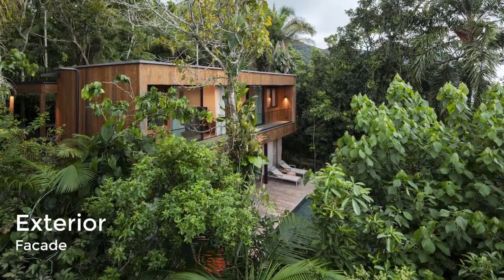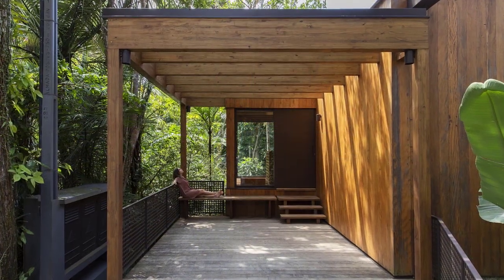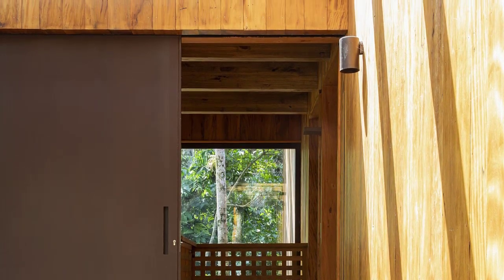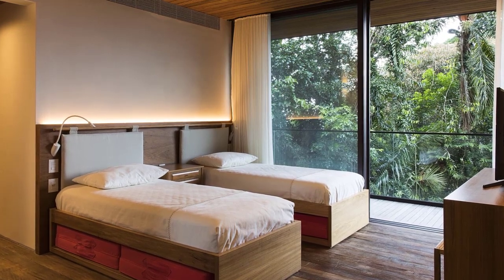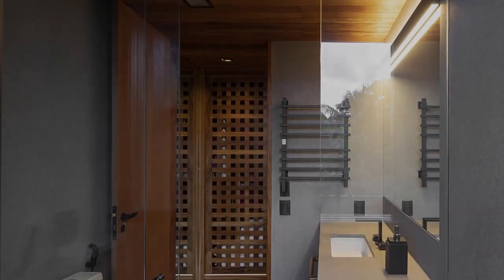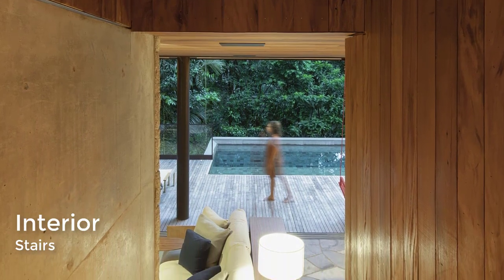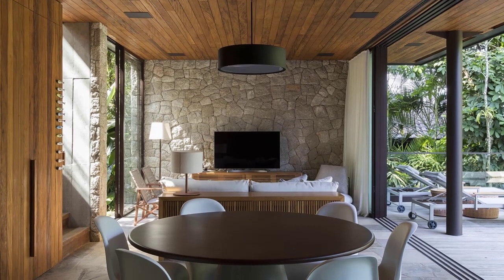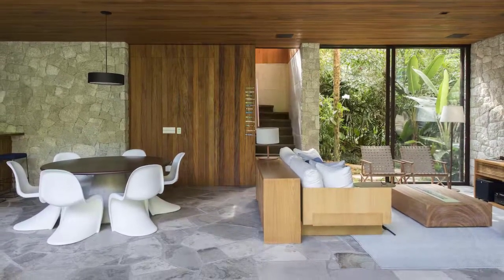House Design Opens Out To View Of The Sea, Forest And A Lush Garden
Located in the middle of the Atlantic Forest in São Paulo coast, Casa Iporanga seems to spring from the land on which it is located.

Limitations on land occupation imposed a lean program. There are two bedrooms on the access floor and, on the lower floor, a living room/ terrace connected to the deck and pool, which overlooks the woods with the sea in the background.

Access to the house is via a "bridge" that connects to the street and serves as a car shelter.

The entrance hall opens into the surrounding woods and resolves the vertical circulation, housing the staircase that connects the lower floor to the distribution gallery to the two suites which - through a long balcony - open to the sea view.

In this floor we opted for the construction process in wood-frame internally covered by cementitious plates and externally by reclaimed Peroba Rosa (a native wood, almost extincted), which allowed a quick and clean work.

The lower floor, which touches the ground, develops constructively in reinforced concrete and stone, connecting the interior and exterior through generous openings.

The whole social area of the house is integrated in open space, which makes up the living room, dining room and a compact kitchen. It opens out to both the front view of the sea and forest and to a lush garden, where the protagonist is a palm tree remnant of the original forest.

Material Used :
1. Carpinteria - Timber structure–Itaúba wood
2. Guimarães Dias -Concrete structure
3. Lumisystem -Window frames– Linha Moderna
4. Zé Madeiras –Wood – Demolition wood
5. Palimanan -Swimming pool venee - Hijau stone

Location: Iporanga Beach, São Paulo, Brazil
Area: 129 m²
Year: 2018
Builder: Laer Engenharia
Structural Engineer: Guimaraes Dias
Landscaping: Rodrigo Oliveira Paisagismo
Lighting Design: Lux Projetos
Interior Design: Julyana Bortolotto
Structural Timber Design: Carpintería